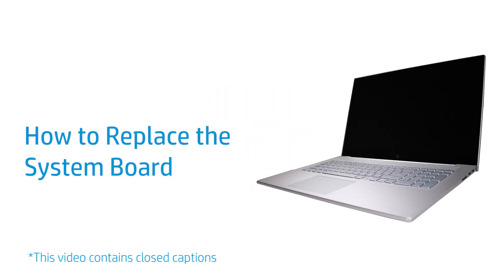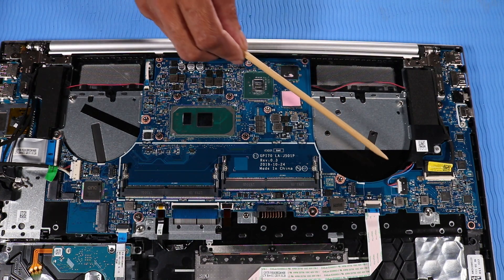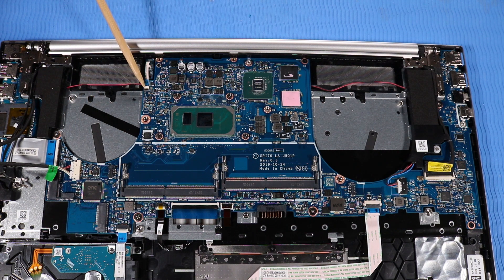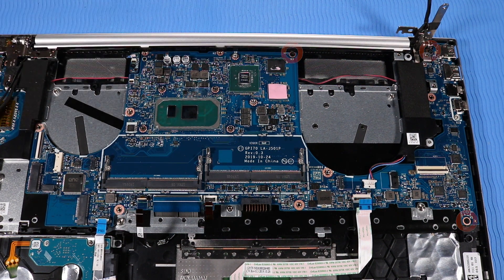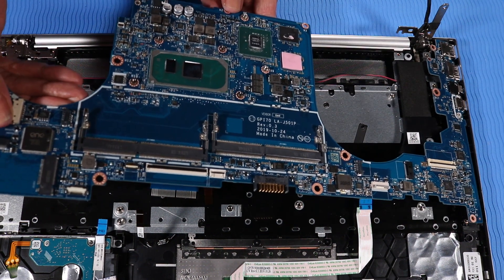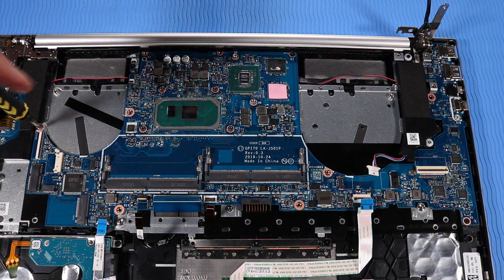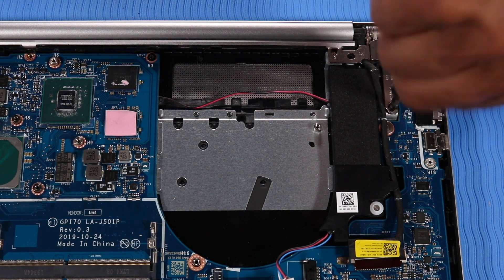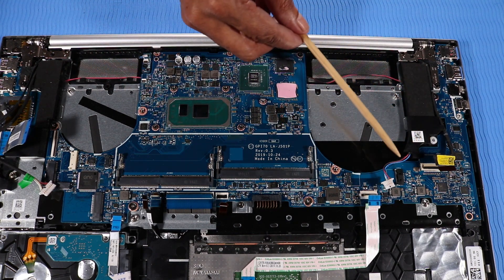Replace the USB Board | HP ENVY 17-cg0000 Laptop PC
Learn how to remove and replace the system board for the HP ENVY 17-cg0000 Laptop PC.

Chapters:
00:00 Introduction
00:05 Removal of components before replacement
00:18 Removing USB board
01:47 Replacing USB board

Follow these steps to Learn how to remove and replace system board for the HP ENVY 17-cg0000 Laptop PC:
- Removal
- Before you begin: Remove the base enclosure, battery, M.2 solid state drive, WLAN module, memory modules, fans, and heat sink.
- IMPORTANT: Take note of the routing of the display panel cable for later replacement.
- Remove the following cables from their connectors on the system board:
- Speaker cable
- Display panel cable
- Touchpad board ribbon cable
- Keyboard backlight ribbon cable
- Keyboard ribbon cable
- Fingerprint reader cable
- Hard disk drive cable
- Power connector cable
- USB board ribbon cable
- IR board ribbon cable
- Remove the P1 Phillips-head screw that secures the left hinge to the top cover.
- Open the left hinge.
- Remove the four P1 Phillips broad-head screws and the three P1 Phillips-head screws that secure the system board to the top cover.
- Carefully lift the right edge of the system board and guide the external connectors out of the cutouts in the top cover.
- Replacement
- Lower the system board into position on the top cover.
- CAUTION: Ensure that all cables are free from being pinched between the system board and the top cover.
- Replace the four P1 Phillips broad-head screws and the three P1 Phillips-head screws that secure the system board to the top cover.
- Close the left hinge.
- Route the display panel cable along the left speaker.
- Replace the P1 Phillips-head screw that secures the left hinge to the top cover.
- Reconnect the following cables to their connectors on the system board:
- Power connector cable
- Fingerprint reader cable
- Keyboard ribbon cable
- Display panel cable
- Speaker cable
- IMPORTANT: After system board replacement, be sure to complete post-installation tasks as required that may include:
- Verifying functionality of the notebook
- Updating the BIOS
- Updating DMI and other settings